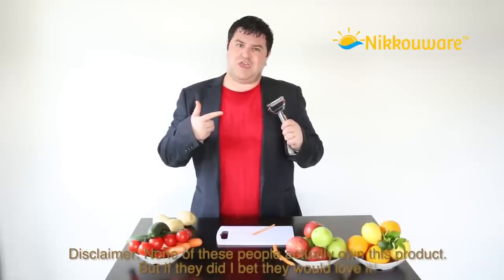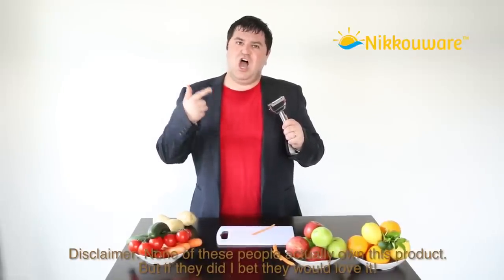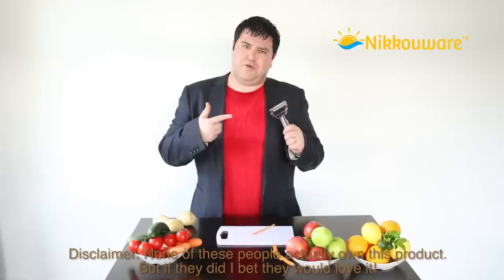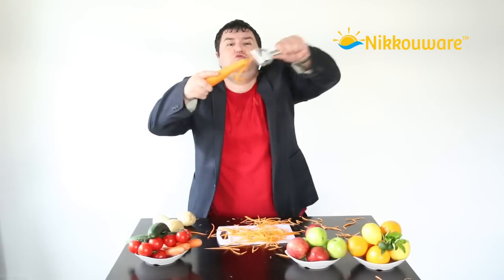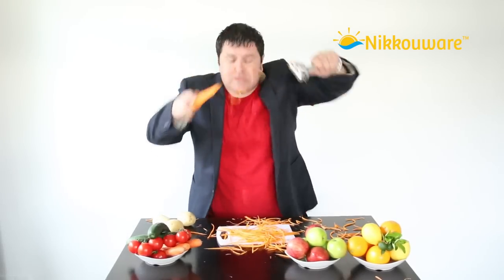High Quality Julienne Peeler & Vegetable Peeler Nikkouware